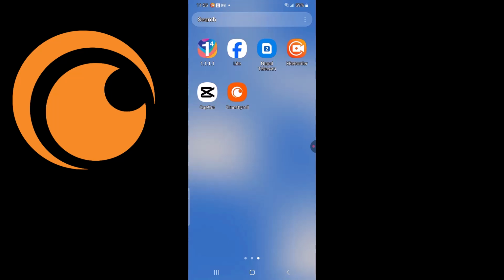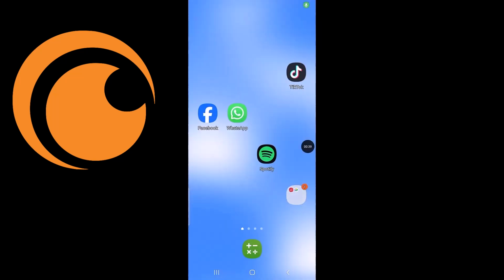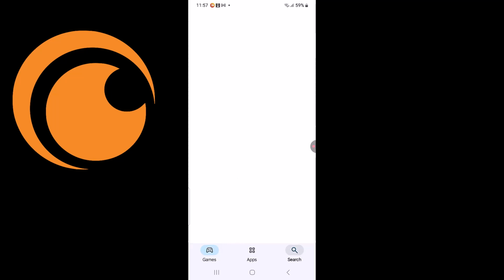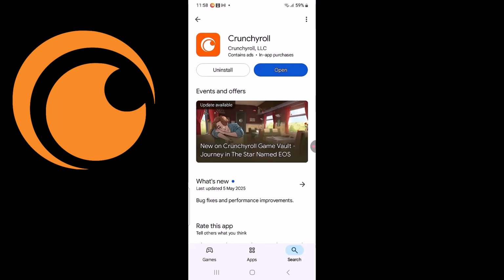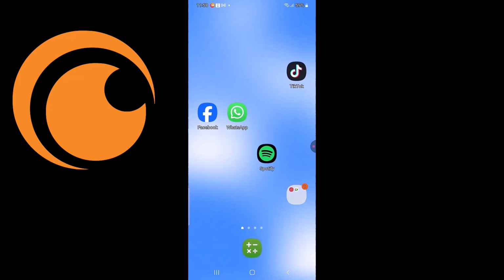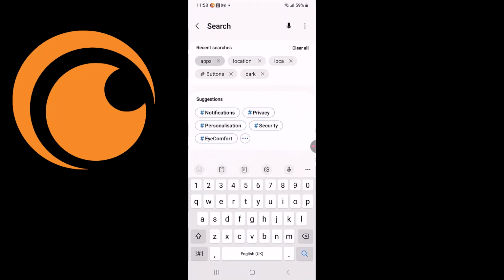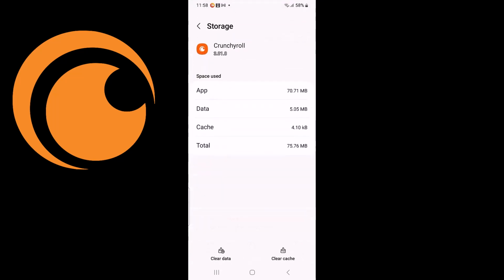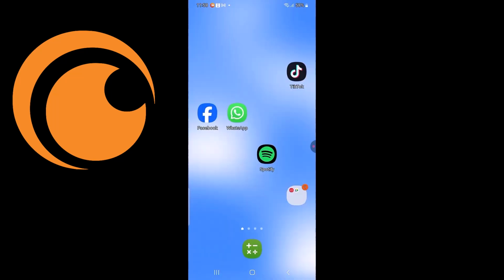How to Resolve Black Screen on Crunchyroll App or Website - Here's How - 2025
"Are you seeking a clear, step-by-step guide on how to Fix Crunchyroll Black Screen on PC or Mobile , but unsure where to begin?